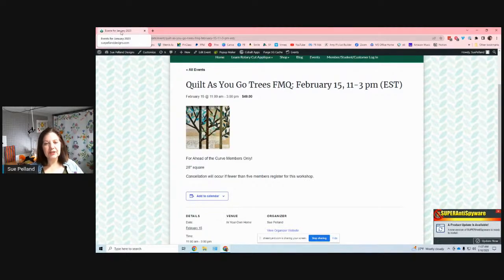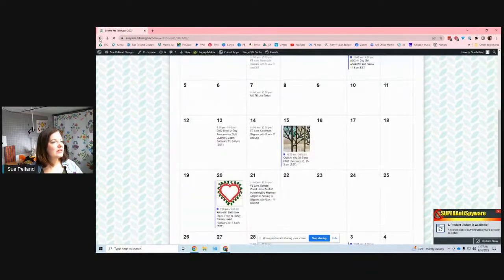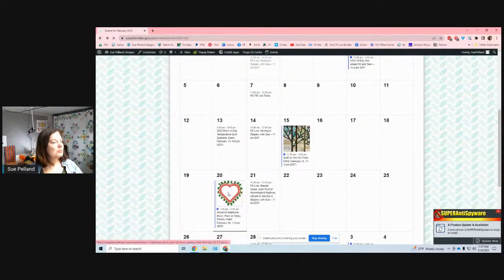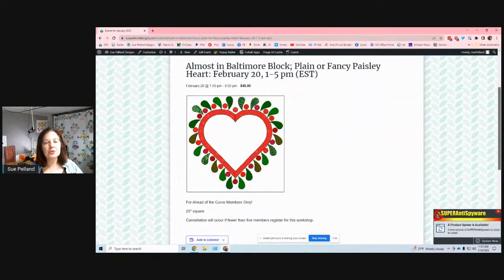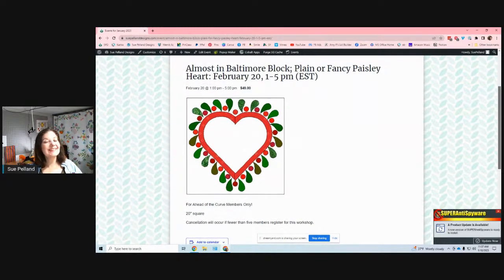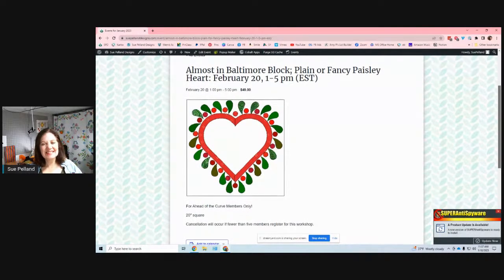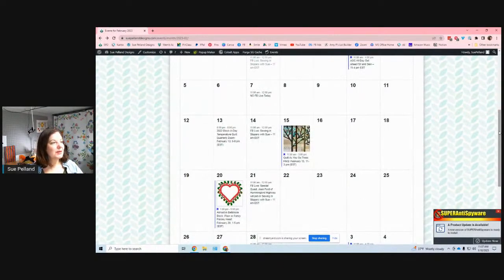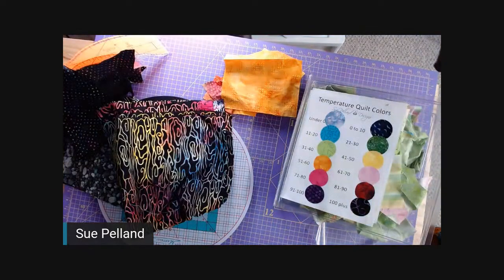FB Live: Sewing in Slippers with Sue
Join Sue every Tuesday at 11 am EST to ask questions and learn about rotary cut applique techniques!